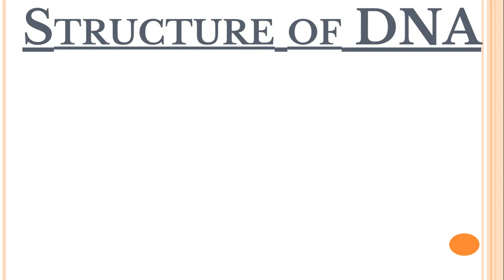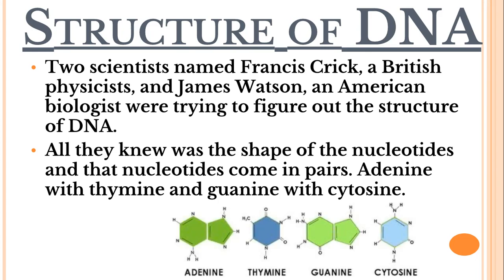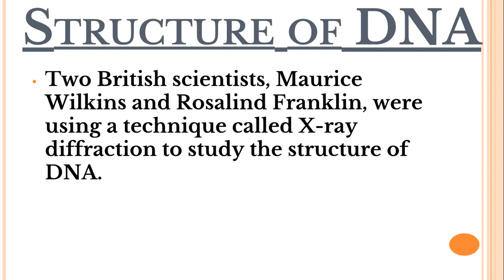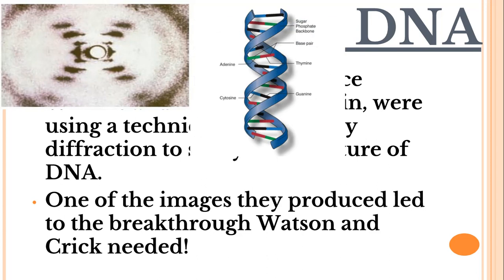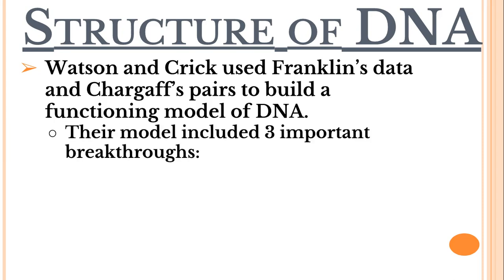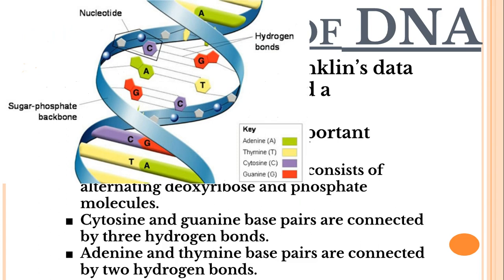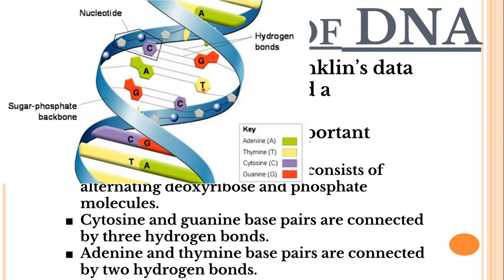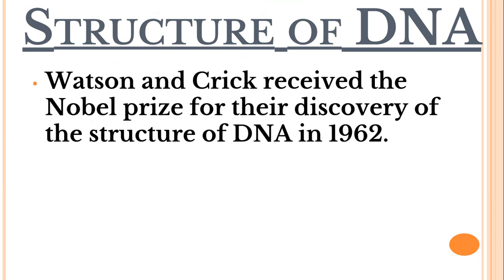DNA Structure: Watson, Crick, Franklin and Wilkins